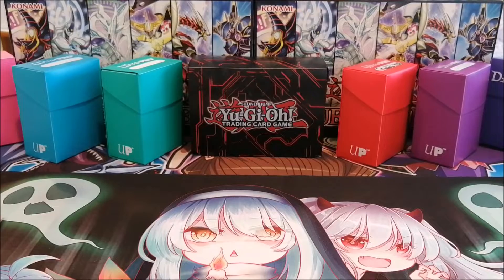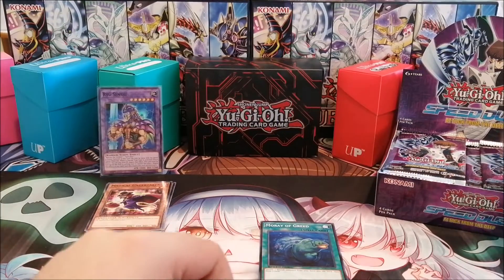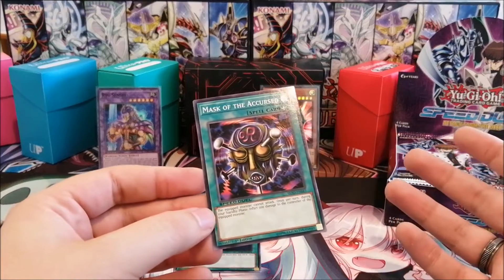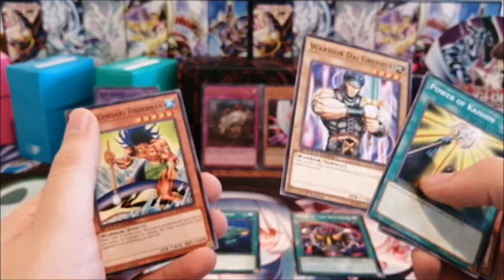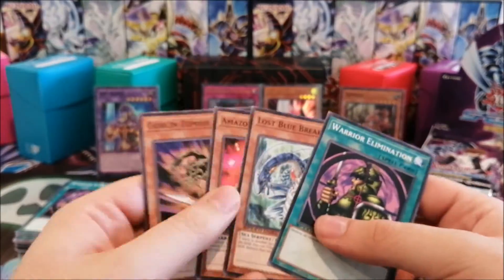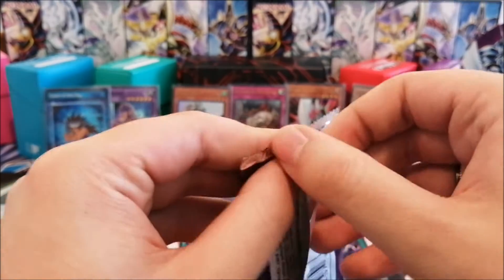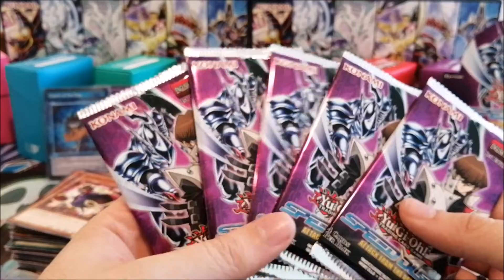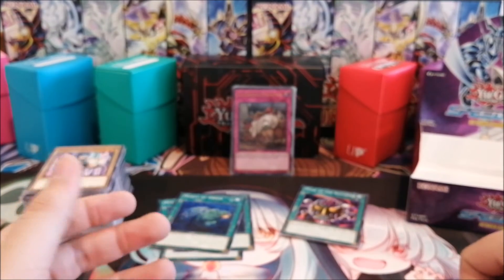SpEeD DuEl Attack from the Deep Booster Box Opening!!!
Here is another late upload...but next time, we'll be doing the newly released stuff... As Konami says..."No sooner than" next week!
So yeah, this was late...but still quite enjoyable, no? I do hope so!
And hopefully enough, up to date content soon enough!